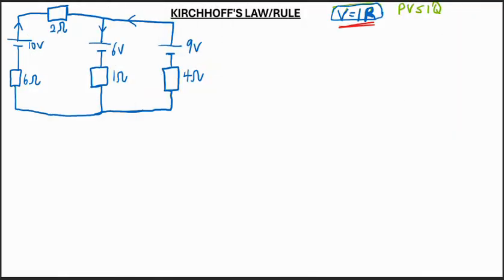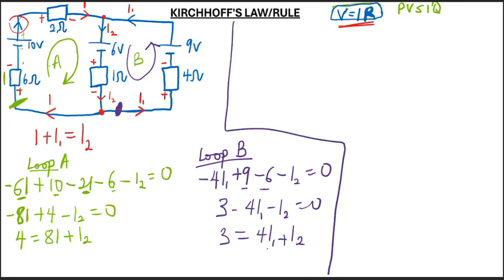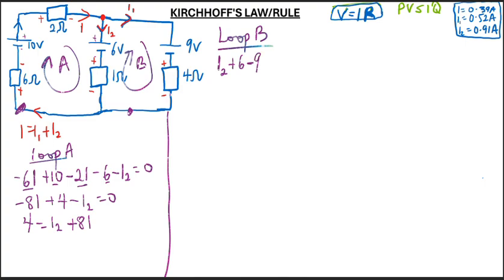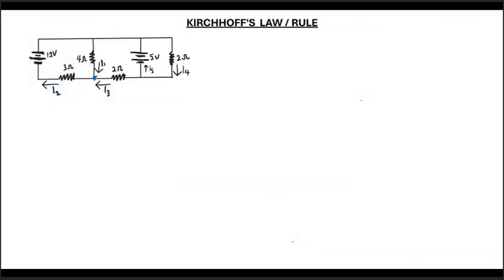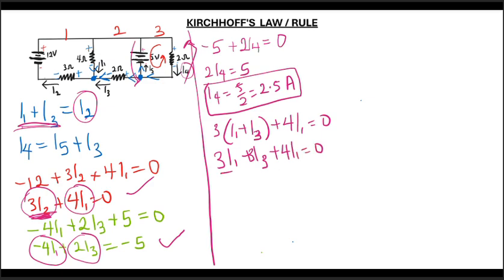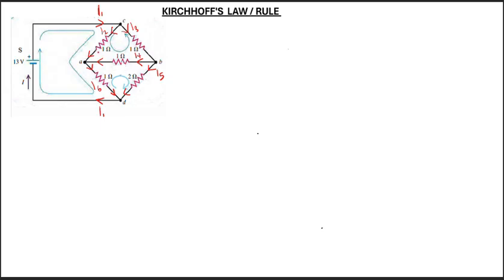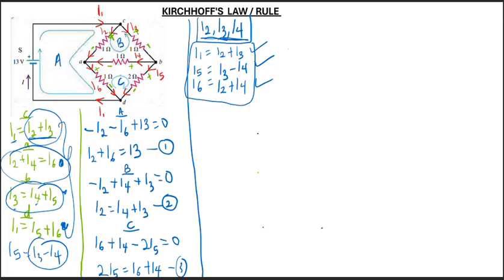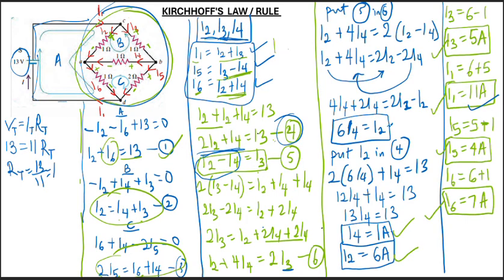Kirchhoff's law/rule part 2/2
This video contains questions and solutions to circuits using kirchhoff's law/rule.